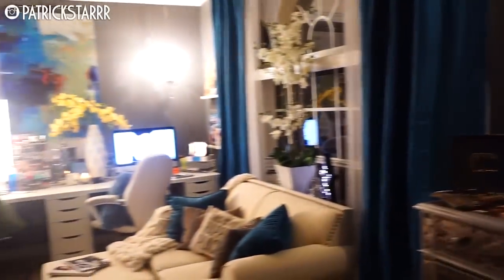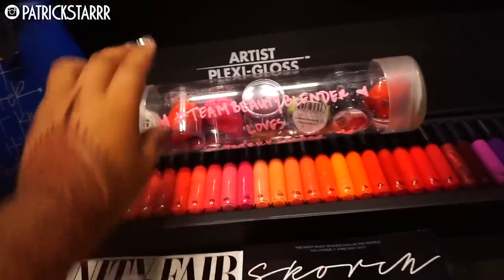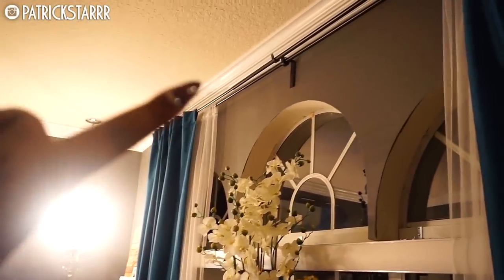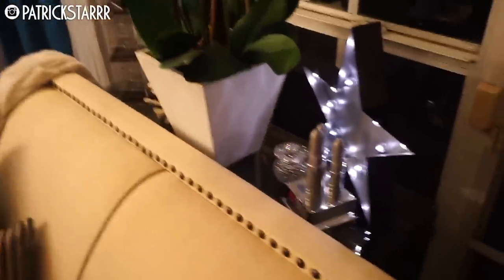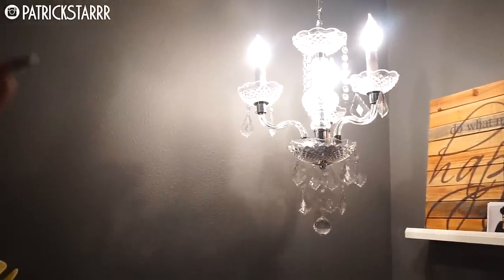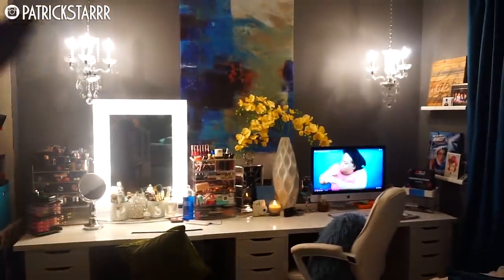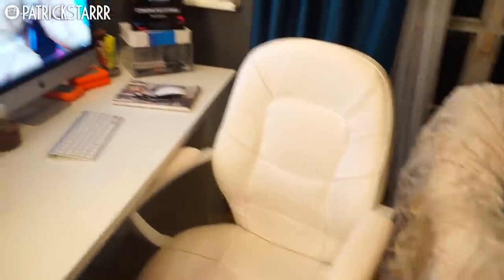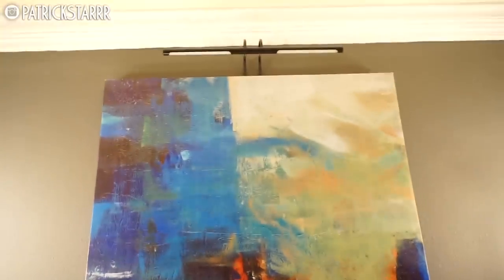BEAUTY ROOM TOUR | PatrickStarrr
FINALLY A BOOTY ROOM TOUR! YAZ!

PSTARRRsnaps

PatrickStarrr
2355 Westwood Blvd. #430

2 Whitening Lightening Pens $19